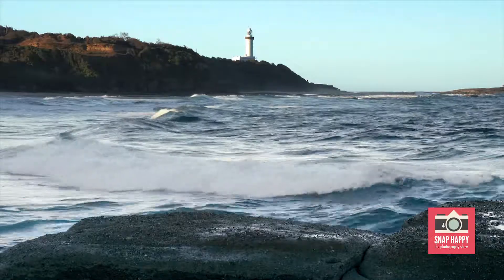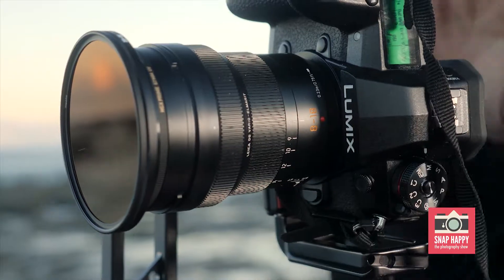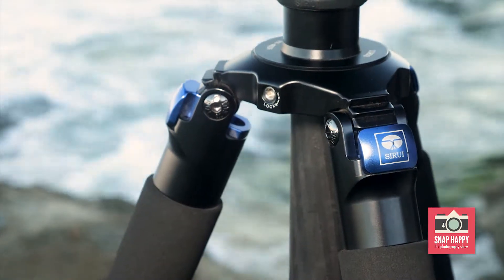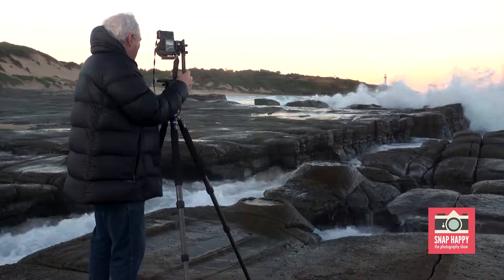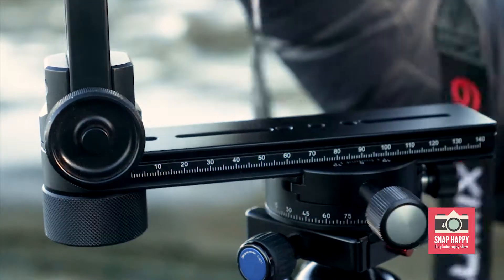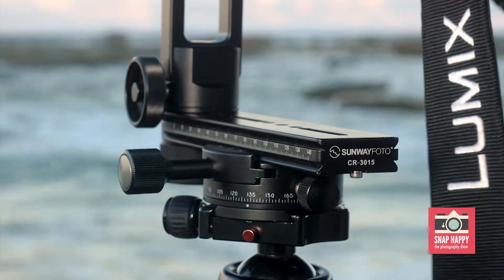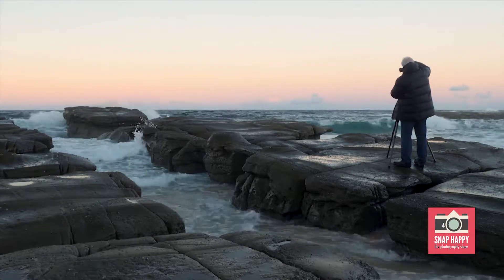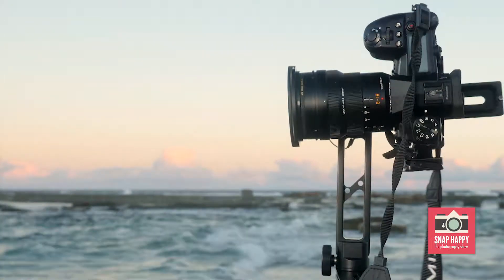Ken Duncan // Stitching a Panoramic Photo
Maddie catches up with Ken Duncan and he gives us some great tips on creating a panoramic photograph using the Lumix G9.